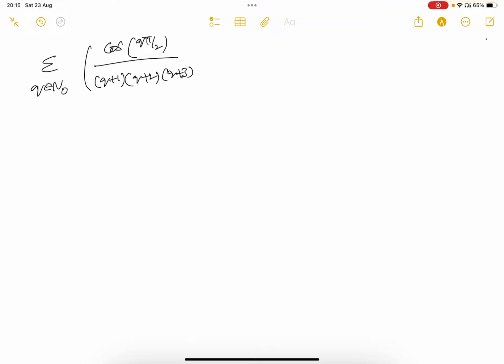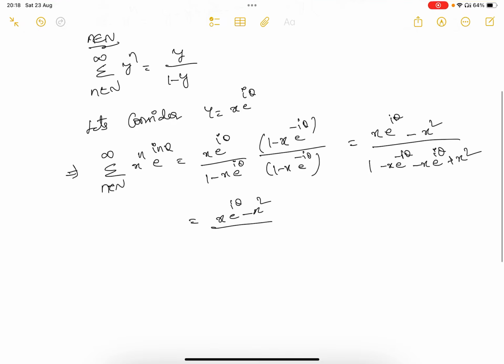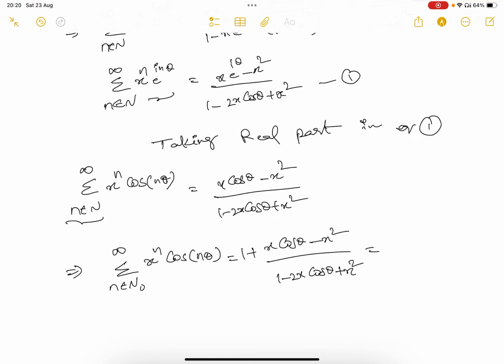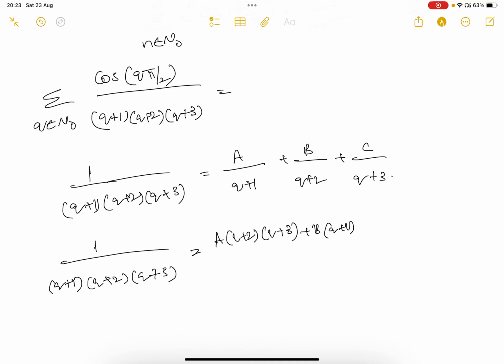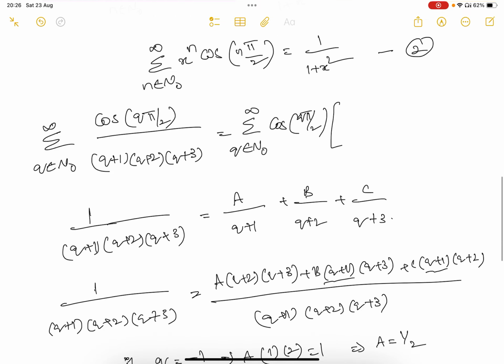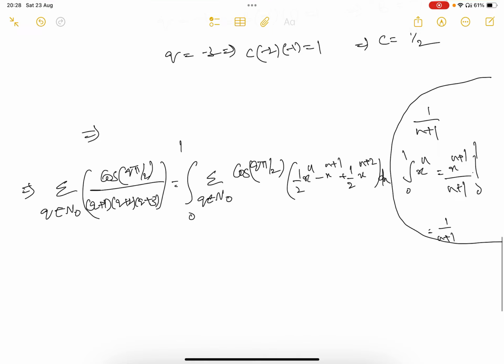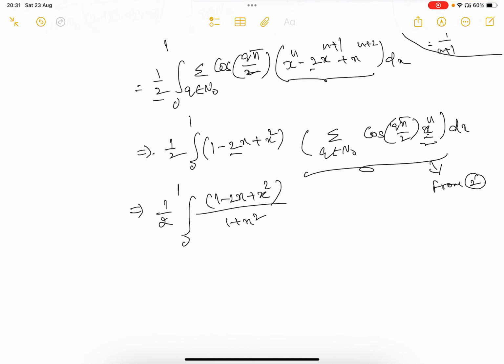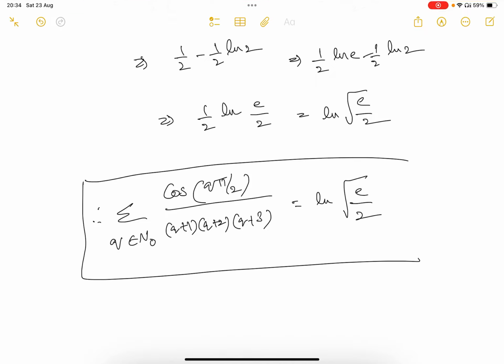Infinite series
Infinite series of cos(q pi/2)/((q+1)(q+2)(q+3)) over whole numbers.